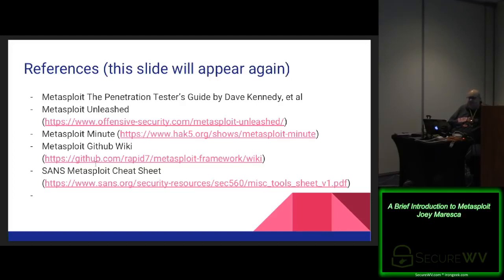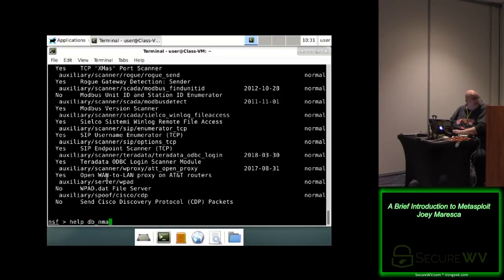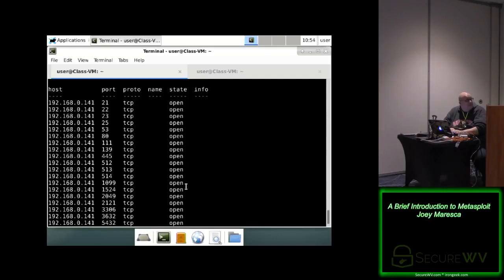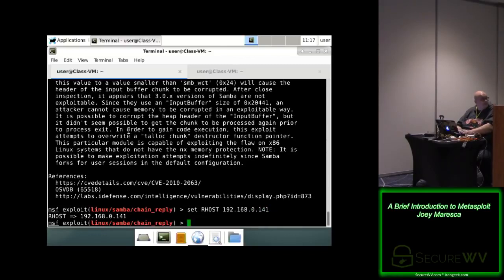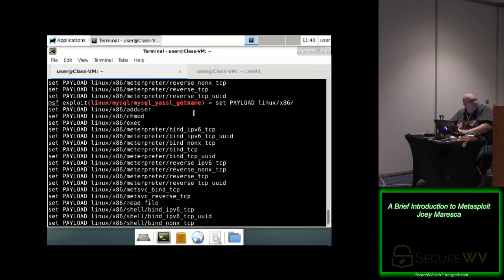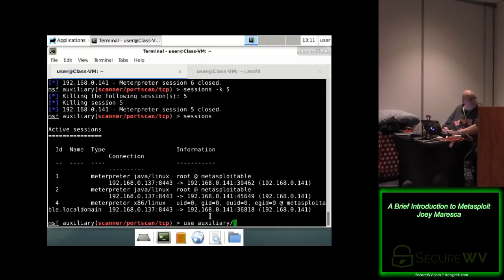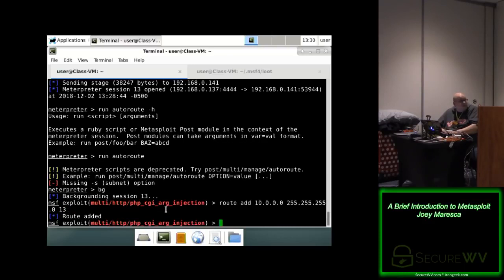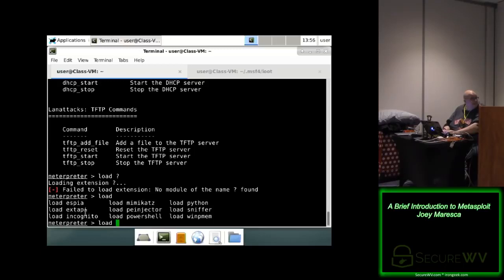A Brief Introduction to Metasploit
Joey Maresca